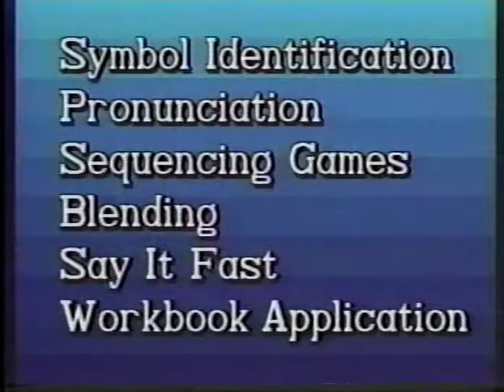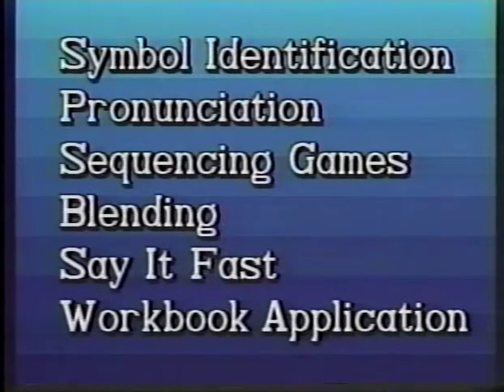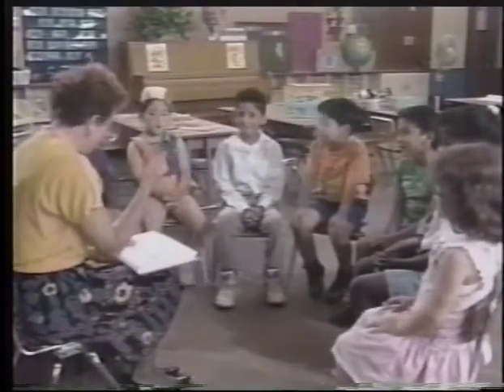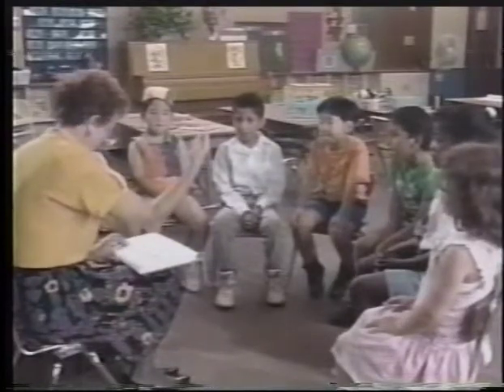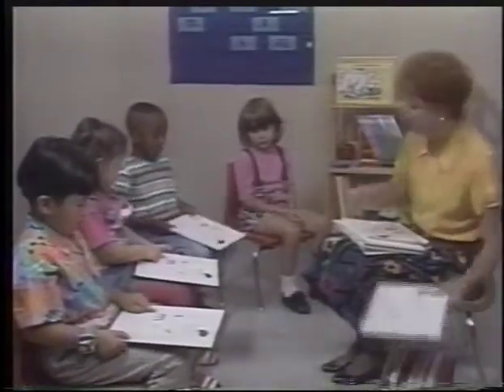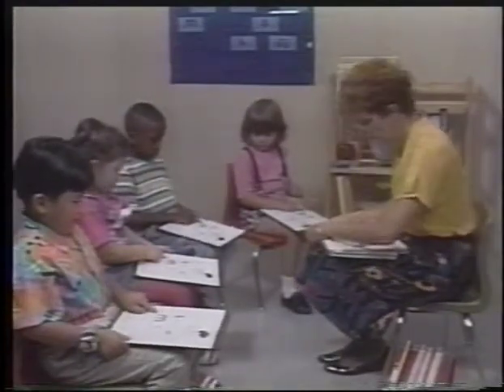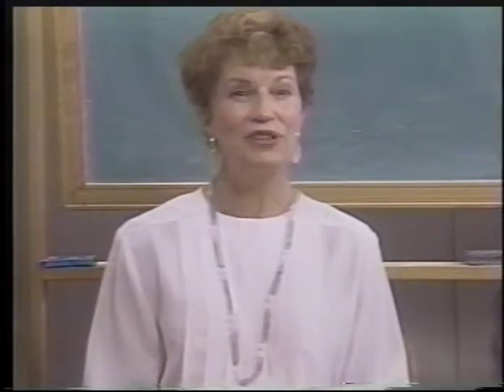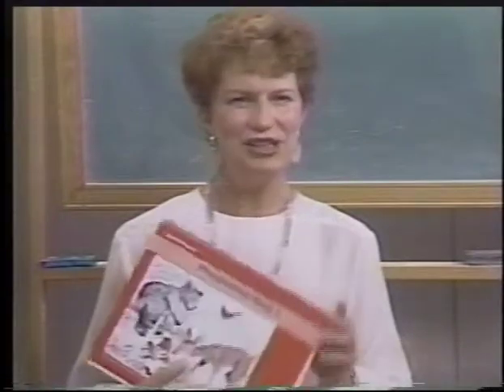#3 Reading Mastery Format Practice Series - RM I - Oral Phonemic Awareness